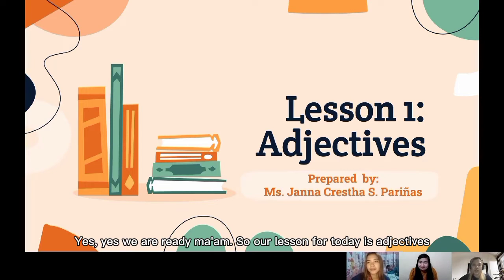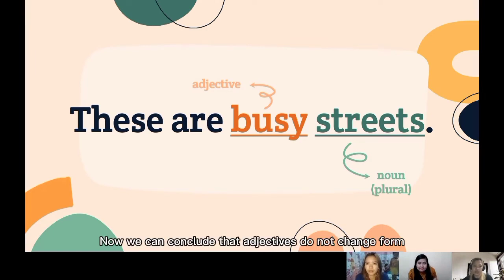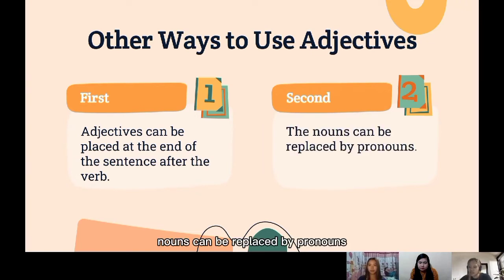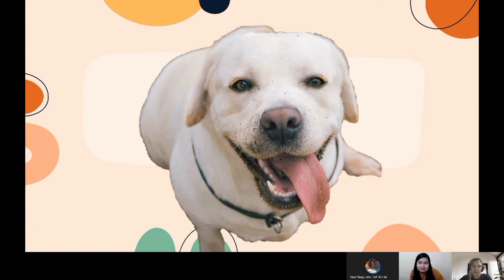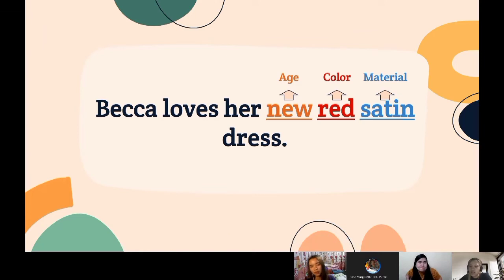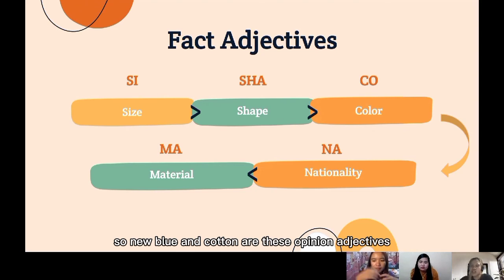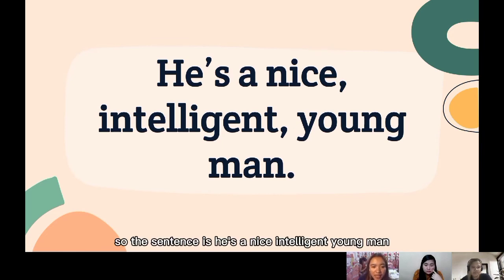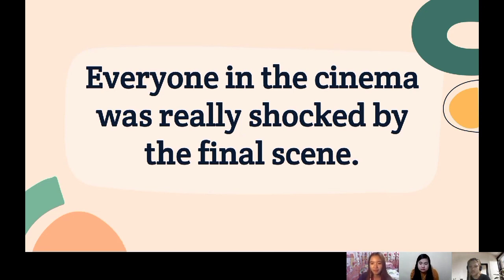Adjectives |PARIÑAS, Janna Crestha S.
Lesson about Adjectives